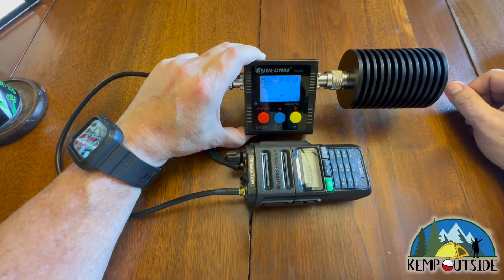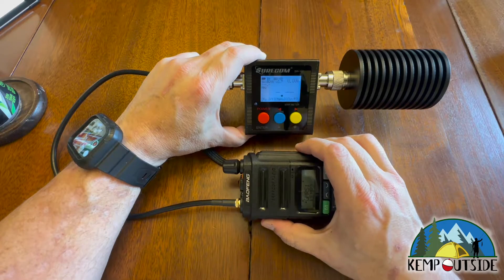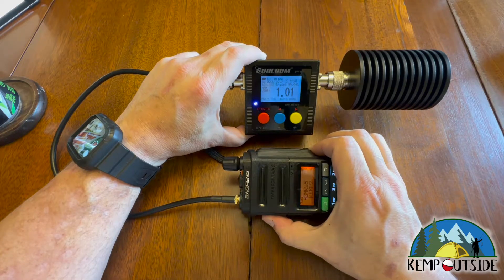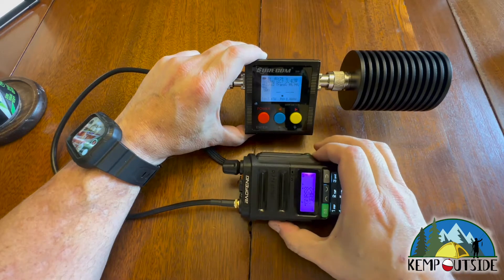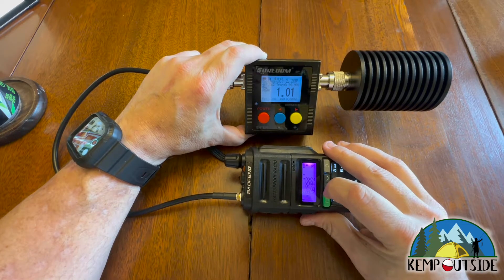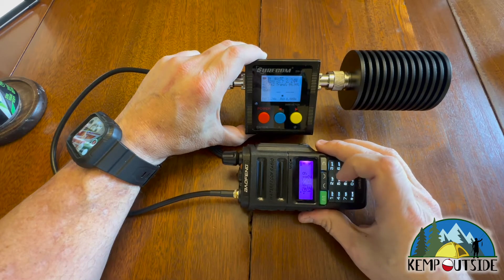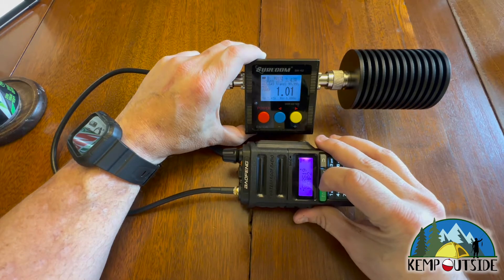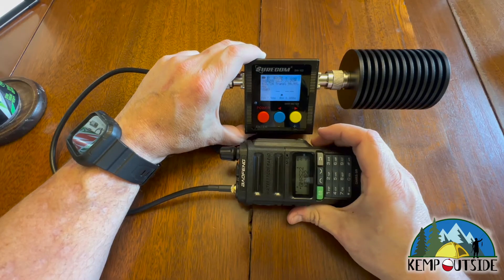Baofeng GMRS 9R Power Output Test | GMRS Radio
We test the power output of the Baofeng GMRS-9R.  It's always good to know how much power your radio is able to transmit. In this video we test the radio to see how much wattage it puts out and if it transmits more than the legal wattage on Channels 8-14.

If you want to get your own waterproof GMRS-9R,